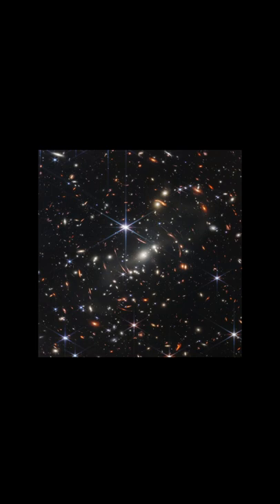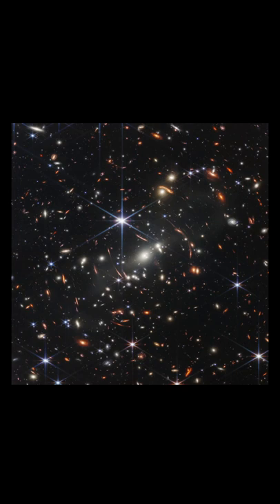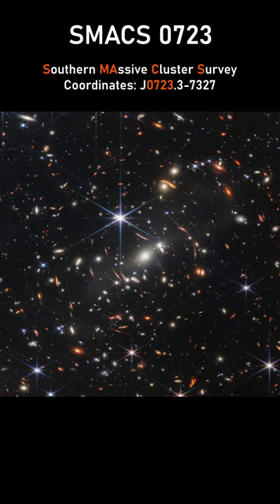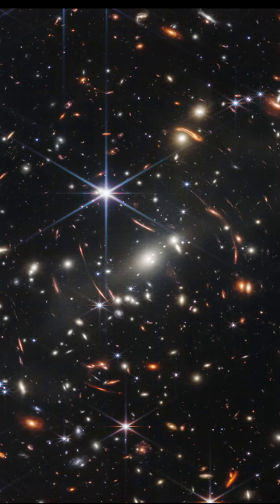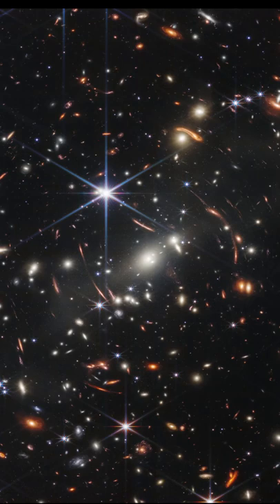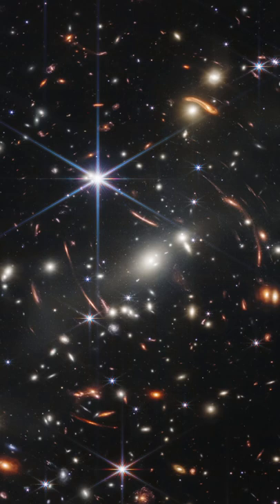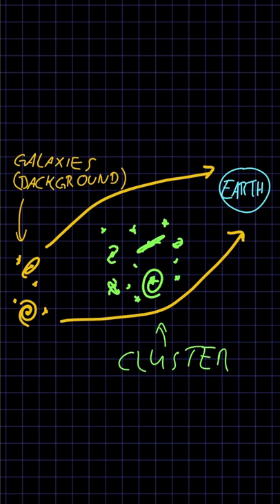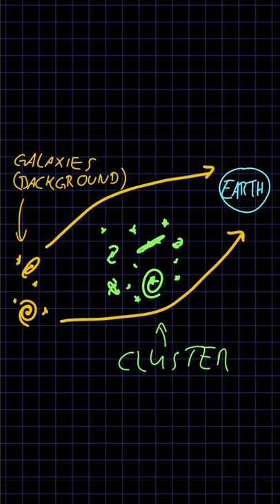James Webb's First Deep Field | Space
The sharpest image ever obtained by a telescope of the early Universe was recently released by NASA: the James Webb First Deep Field. Depicting the distant galaxy cluster SMACS 0723 the image shows thousands of galaxies in astonishing detail.

Any suggestions for future episodes? Put them in the comments!

Images and videos are openly provided by:
-NASA
-Webb Deep Field: NASA, ESA, CSA, and STScI
-Hubble Ultra Deep Field: NASA, ESA, H. Teplitz and M. Rafelski (IPAC/Caltech), A. Koekemoer (STScI), R. Windhorst (Arizona State University), and Z. Levay